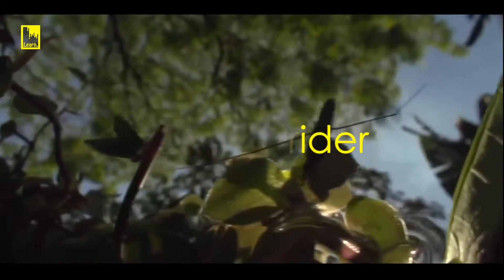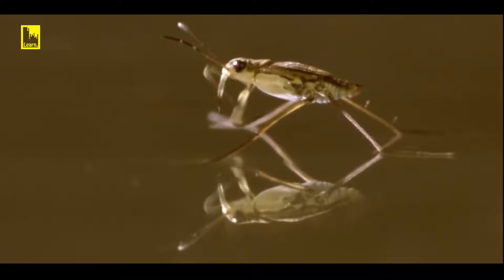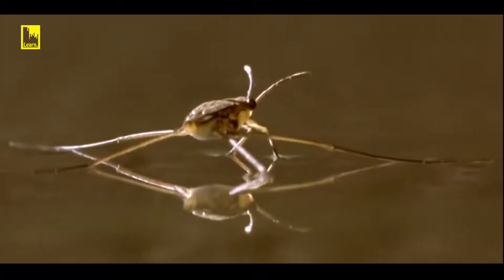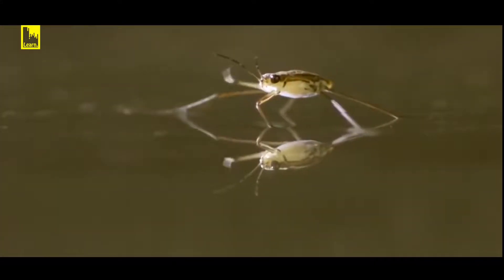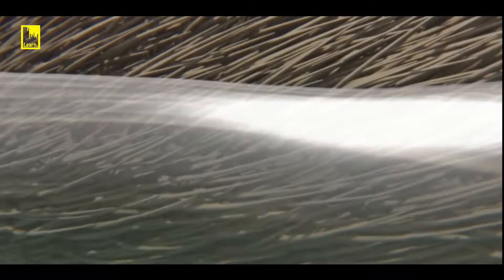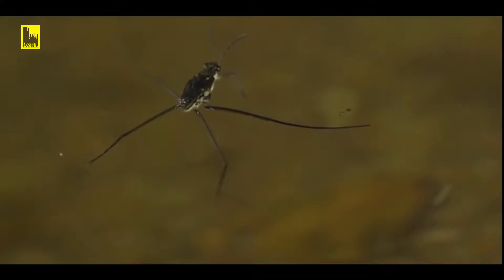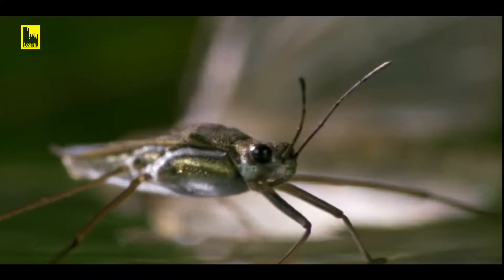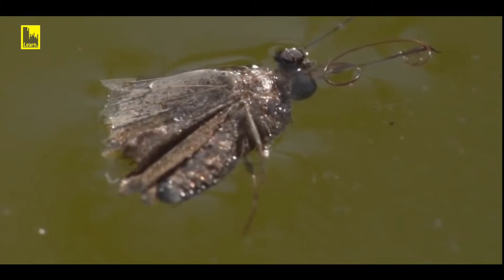This Insect walks on water !!!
Water striders are small insects that are adapted for life on top of still water, using surface tension to their advantage so they can “walk on water.”
Water acts different at the surface. Water molecules are attracted to each other and like to stay together, especially on the surface where there is only air above. The attraction between water molecules creates tension and a very delicate membrane. Water striders walk on this membrane.

Water striders are about a half-inch long with a thin body and three sets of legs. The water strider's secret is its legs. The legs have tiny hairs that repel water and capture air. By repelling water, the tiny water striders stand on the water’s surface and the captured airs allows them to float and move easily.